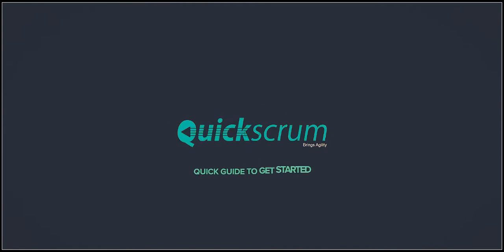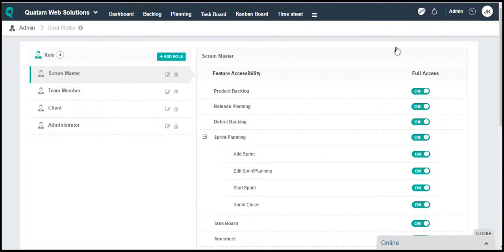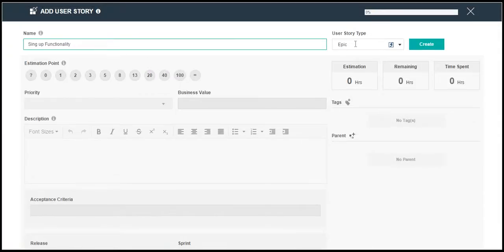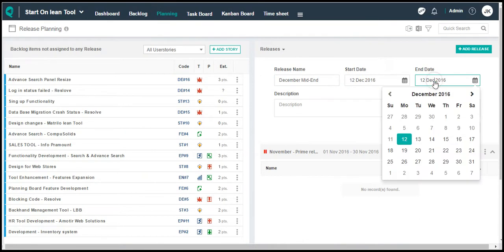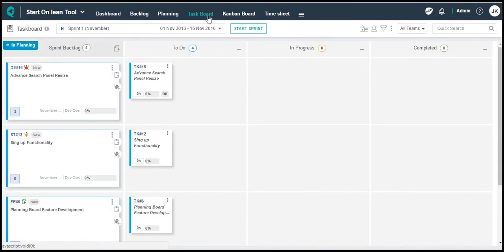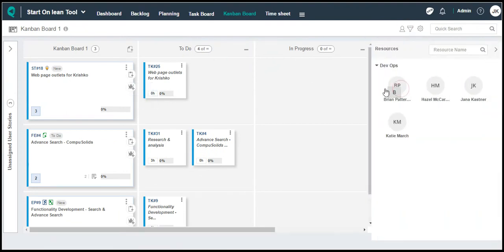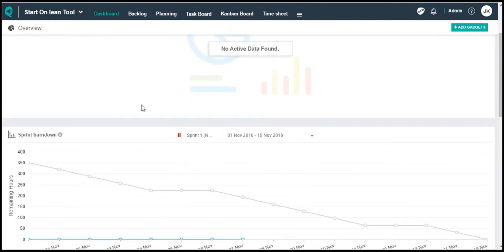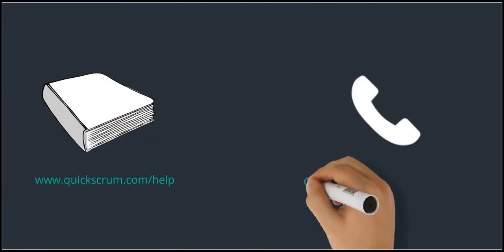Quickscrum Tour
An introduction to easiest Scrum tool ever | QuickScrum.
Improve team productivity and collaborate to deliver faster.